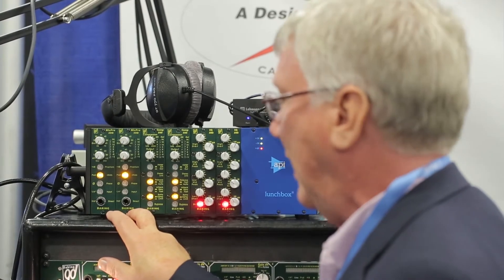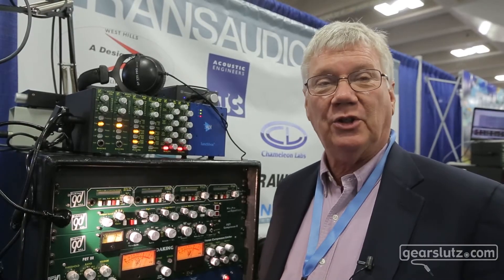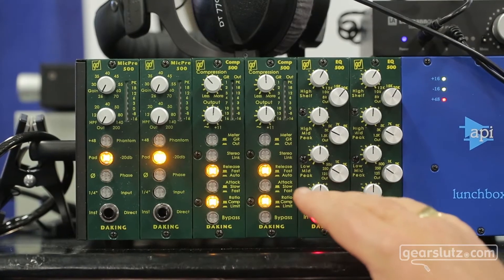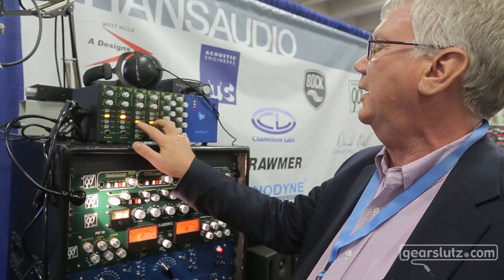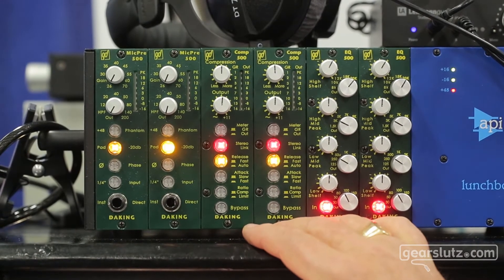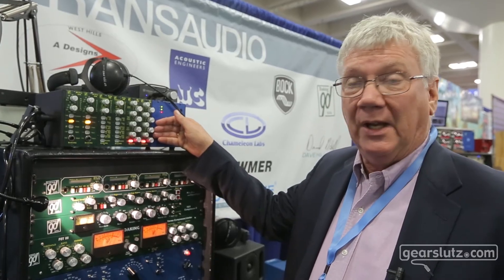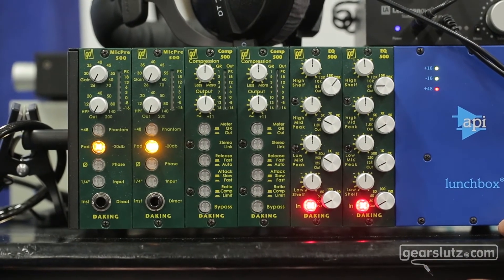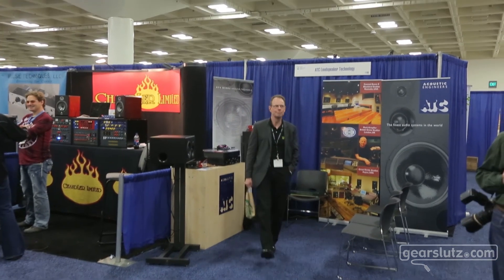Daking Audio Demo - Gearslutz Lounge @ AES 2012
Daking shows some of their new gear at the AES 2012 convention in San Francisco, CA for the Gearslutz Lounge.